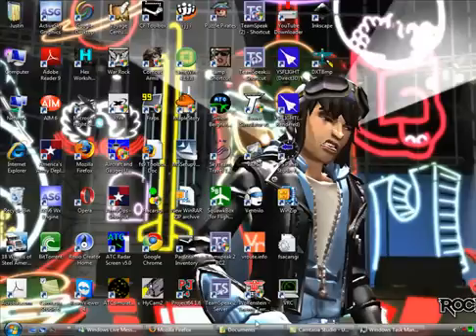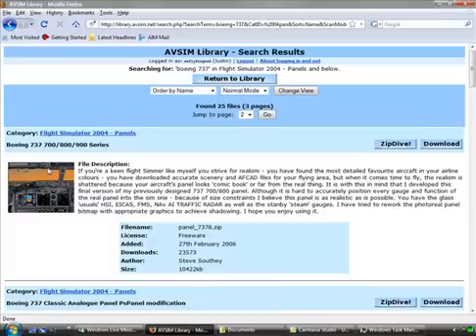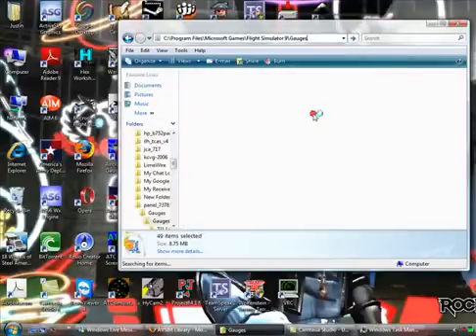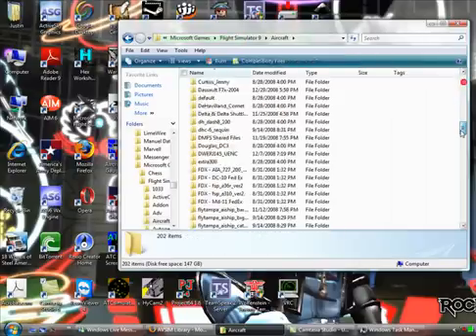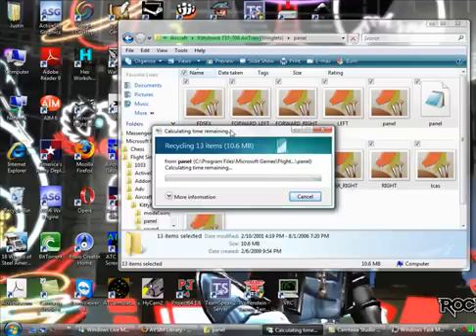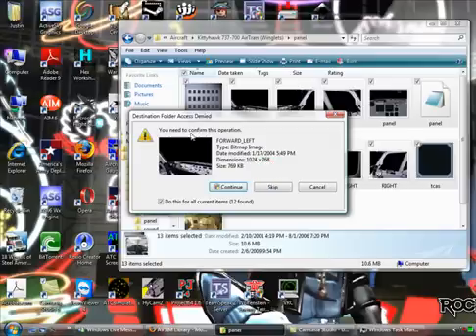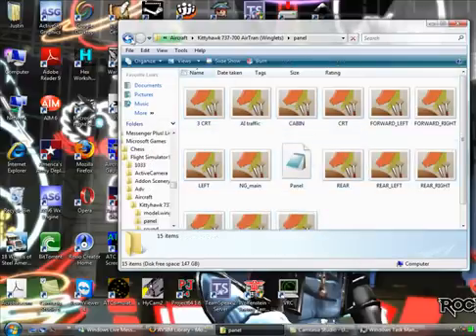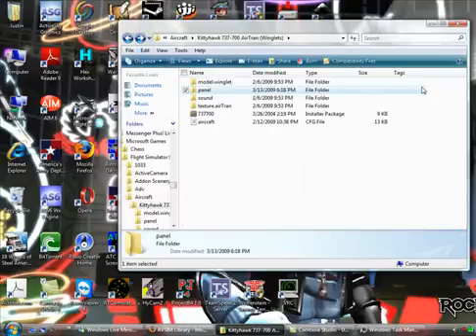How to install a panel in FS9.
How to install a panel on FS9.
NOTE: I did stutter A LOT on the recording, so don't make random comments that I stuttered.